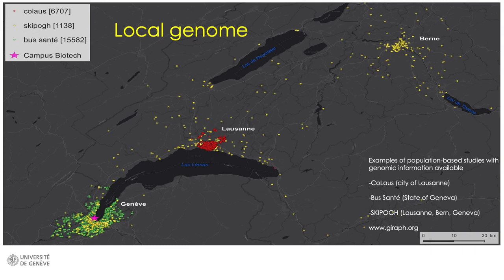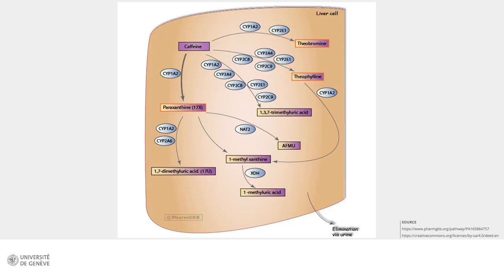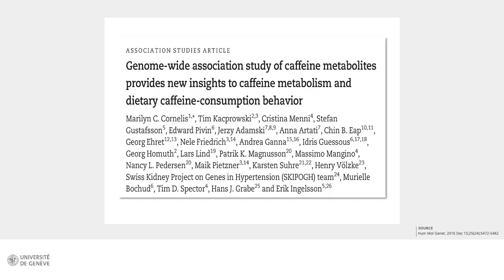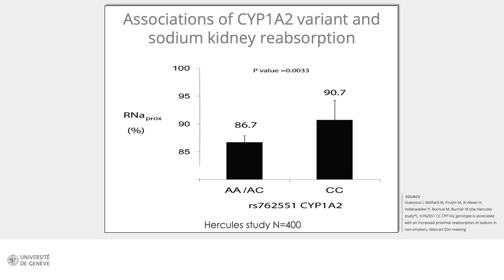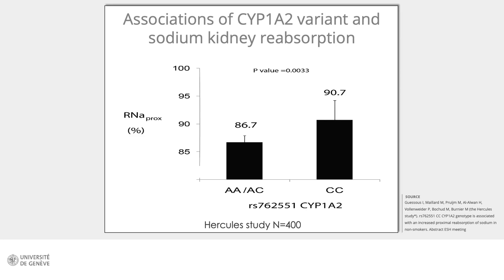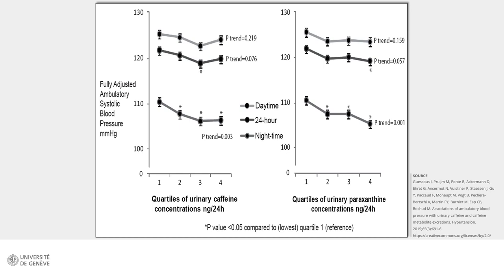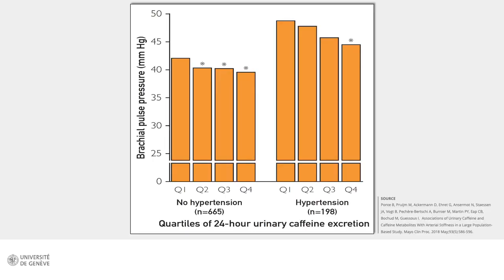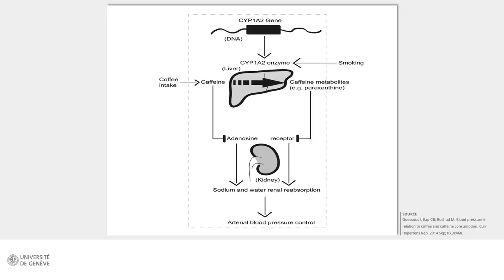Genomic and complex diseases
genomics and complex diseases